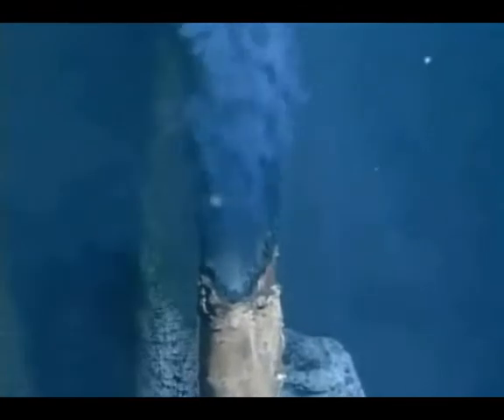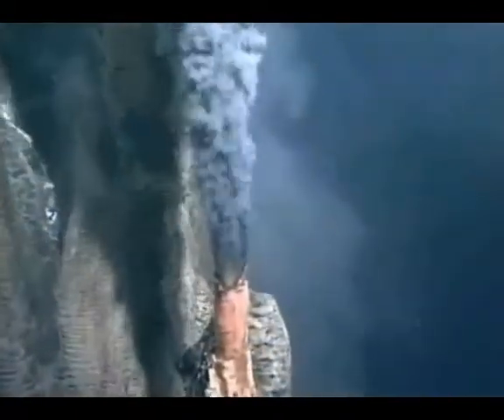Marshall Hydrothermal Recovery System Español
Vea a la primera manifestación en toda la gama de patentes comerciales que hace posible generar electricidad por medio de fuentes hidrotérmicas.  Este sistema ha cambiado fuentes hidrotermales de una curiosidad al recurso de energía más poderosa que puede ser aprovechada por la humanidad.